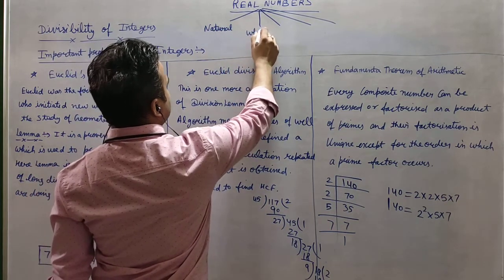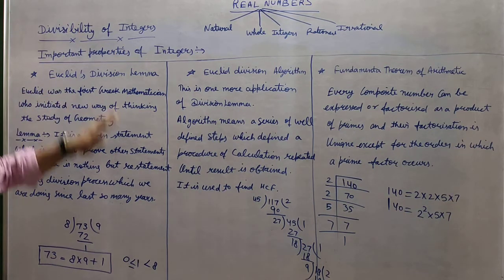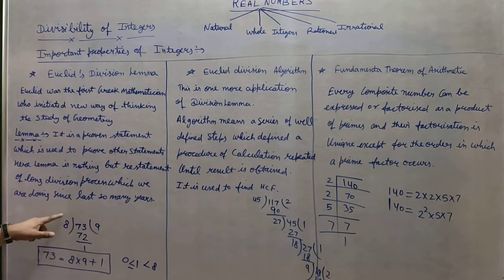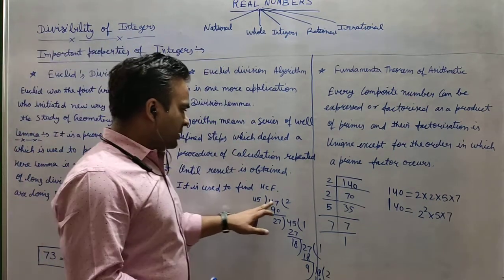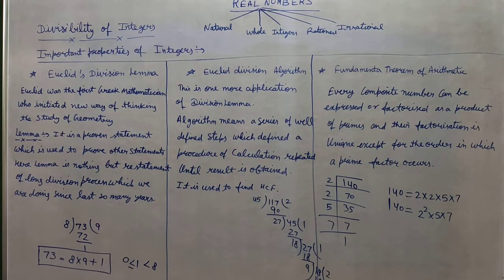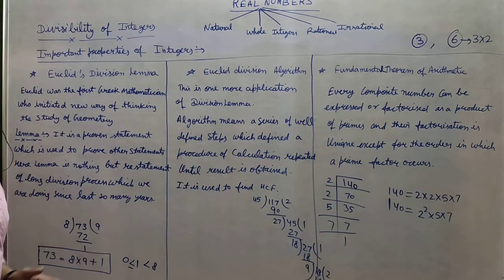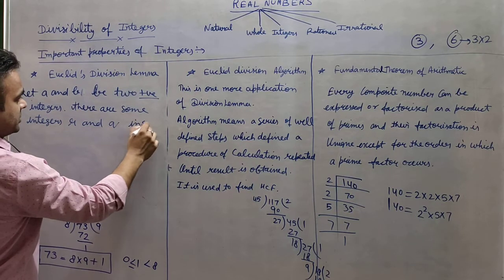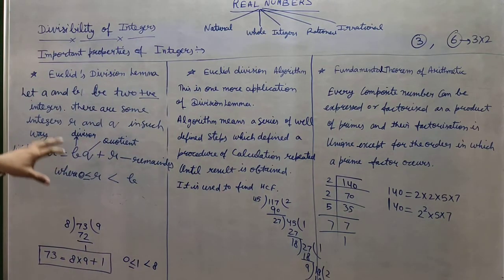Introduction of real numbers (class X)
Explanation of properties of integers